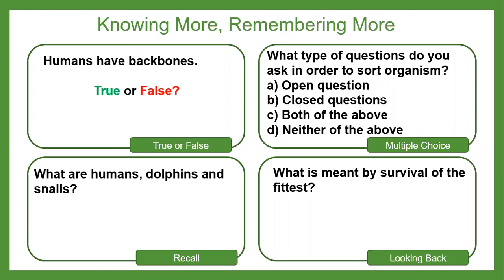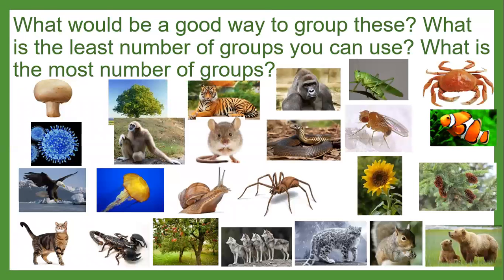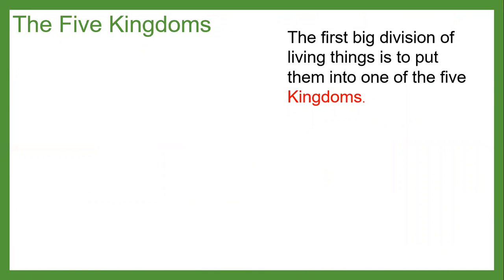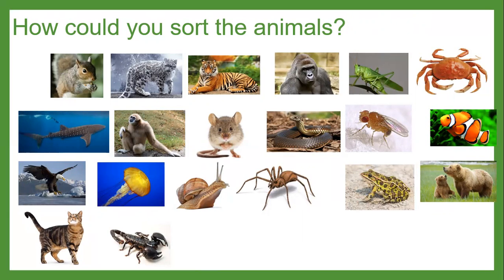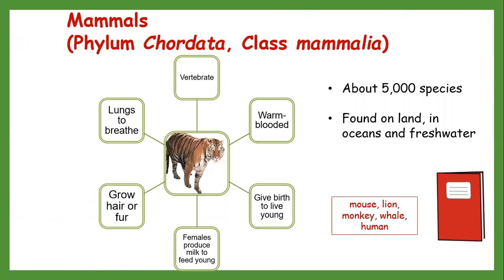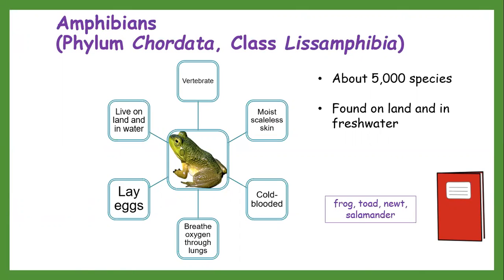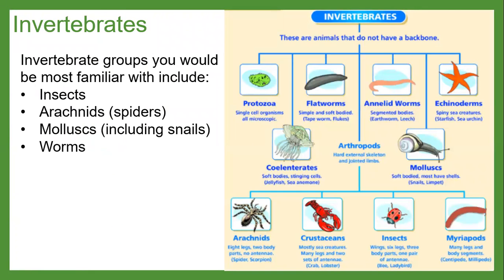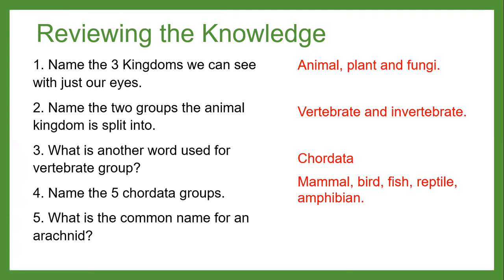Year 6 Science Week 2